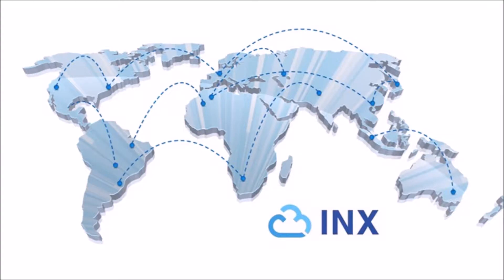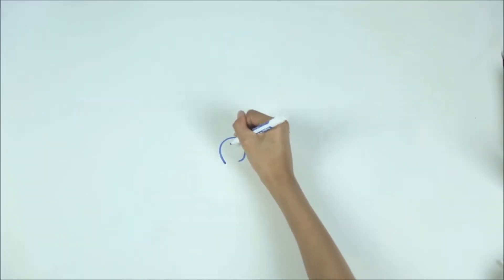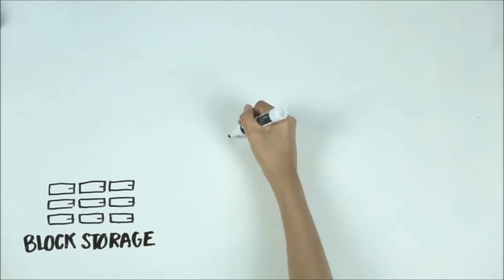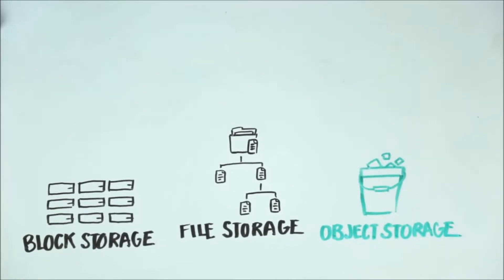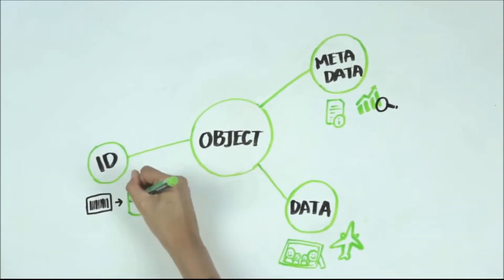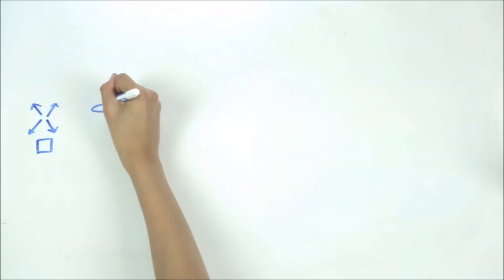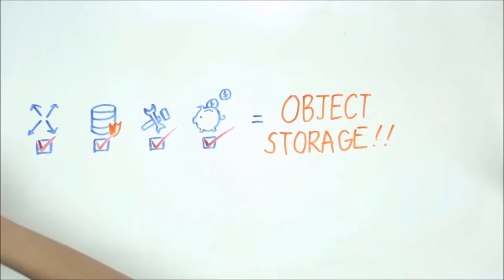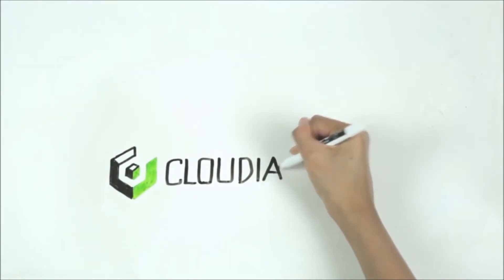CloudINX - What is Object Oriented Storage A demo by Cloudian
What is Object Oriented Storage ?

Every industry is creating more and more data than ever before, hardware platforms have outgrown what most traditional architectures were designed to handle.

We offer a simplified data solution from Cloudian for scaled data with copies in multi locations.

Lets look at:

·       Object Storage – unstructured data – scaling to petabyte data

·       Bock storage

·       File Storage

·       Meta data

·       Smart Storage platform across global concentrates.

·       Smart Storage Analytics.

·       Hyper store software defined storage on standard commodity servers.

·       Manage multi data center replication across hybrid clouds for efficient backup solutions.

·       Simple Interface.

·       Simplicity at scale.

·       A scalable, No downtime DR and Backup solution that manages data in the cloud at petabyte.

·       100% Nativly S3 Compliant – (smart data storage)

·       P2P Scalable Architecture.

About Cloudian

Cloudian is the innovation leader in limitlessly scalable enterprise storage systems. Enterprises and service providers like CloudINX  that deploy Cloudian storage appliances and software in their data centers to store and manage all types of unstructured data, including media, medical images, engineering files, backup data, and more. Consolidate files and objects to a single, petabyte-scalable system.

Cloudian makes it easy to get started. Start small with the cluster size that fits your needs and expand on demand. In Cloudian’s modular, shared-nothing architecture, every node is identical. Start with three appliances or with software only. Grow from a few nodes to a few hundred without disruption. Performance scales linearly, too.

For object data, Cloudian provides the industry’s most compatible, most proven S3 API. For Window/Linux files, Cloudian offers enterprise NAS features including WORM, snapshots, and high-availability. All in an infinitely scalable platform that saves time and saves cost. Integrate with the cloud, too.

Cloudian integrates cloud storage management, so you can manage data across multiple clouds and on-premises data centers from a single screen. Leverage Amazon, Google, and Microsoft clouds and access all of them with just one API. Replicate data to the cloud for DR, or use the cloud for capacity expansion, all from one management screen using integrated tools. Find out why more customers choose Cloudian over other object-storage companies and why Cloudian rates 4.8 out of 5 stars on Gartner Peer Insights.